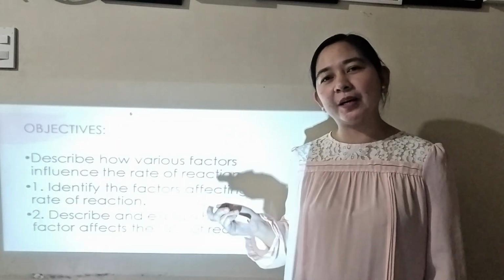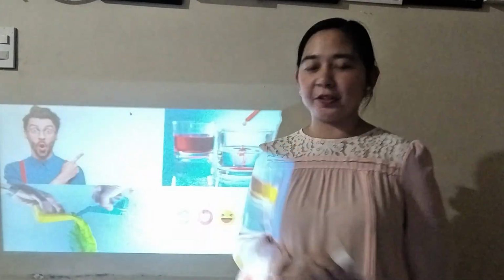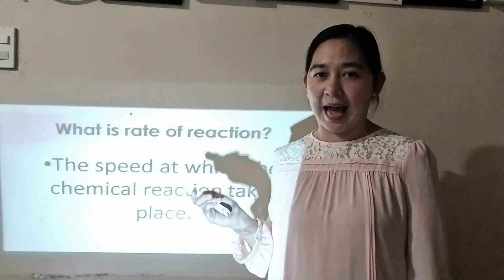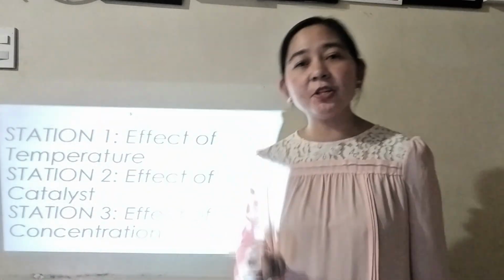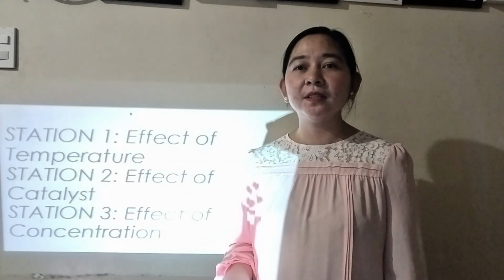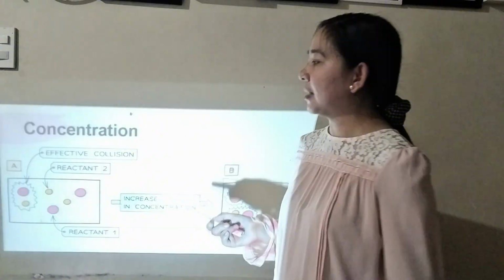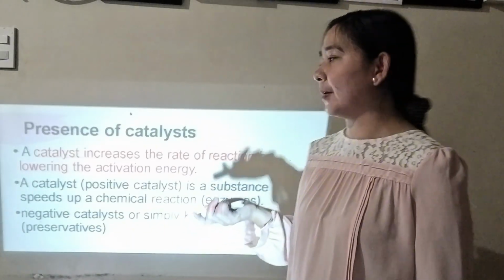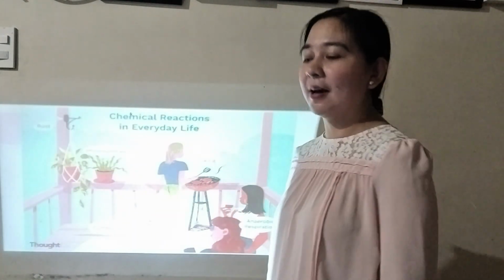Video demonstration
video demostration